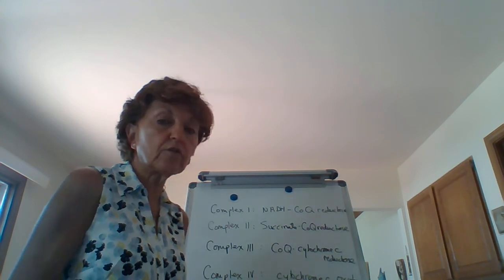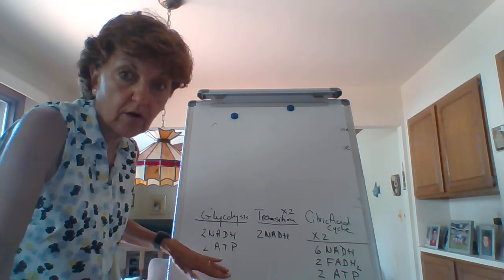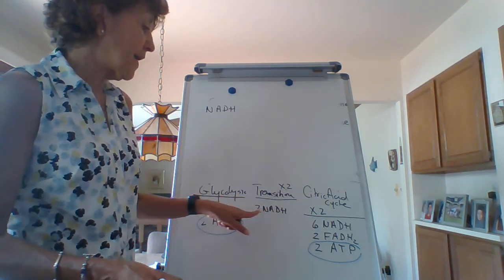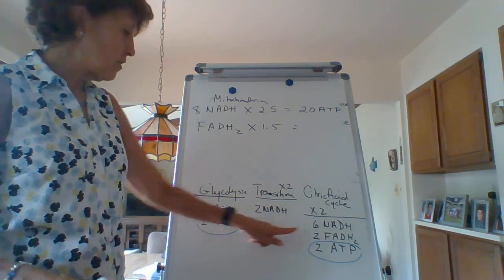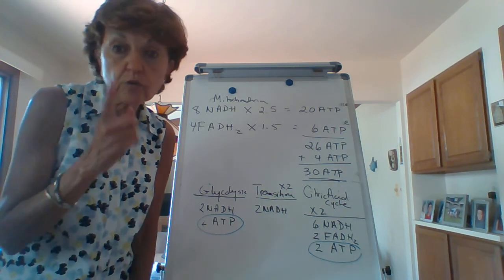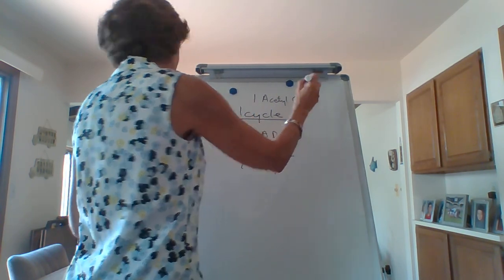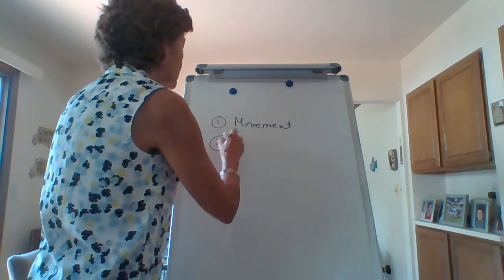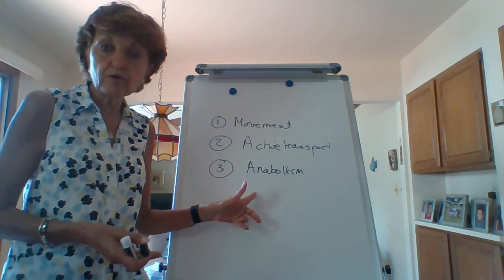Biochemical Energetics Lec4